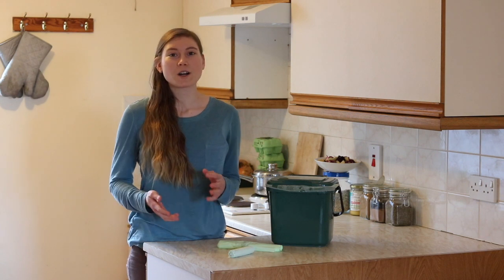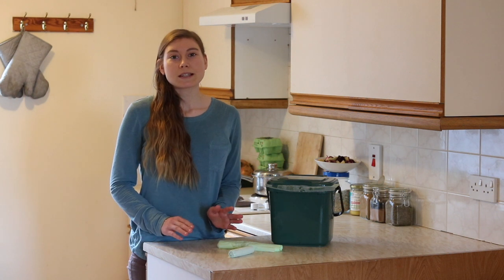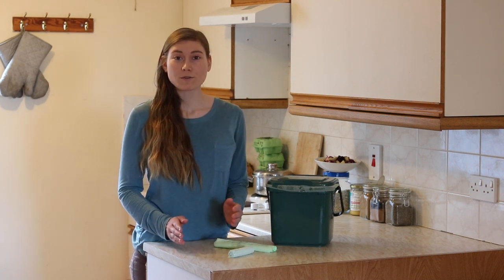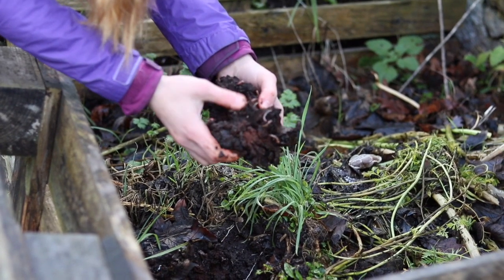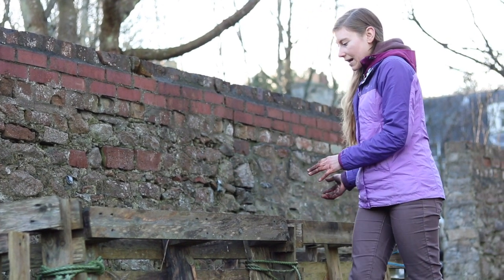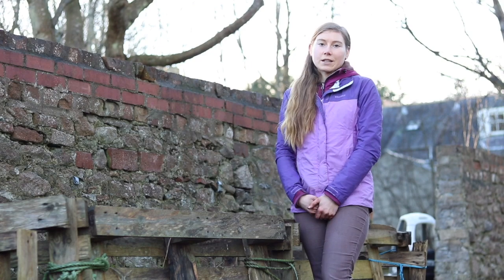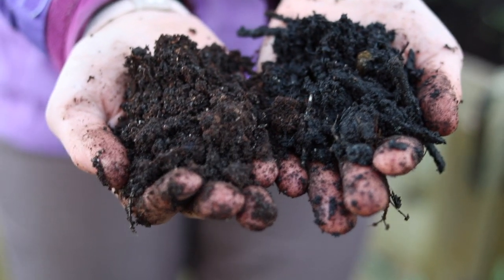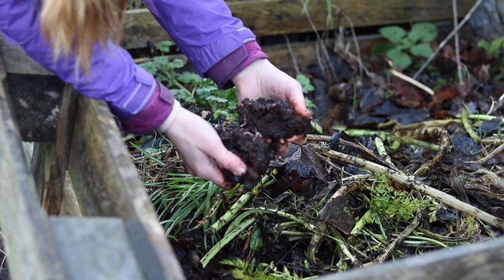Composting Food Scraps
In this video, I am going to show you options to keep your food scraps out of landfills and into your garden!